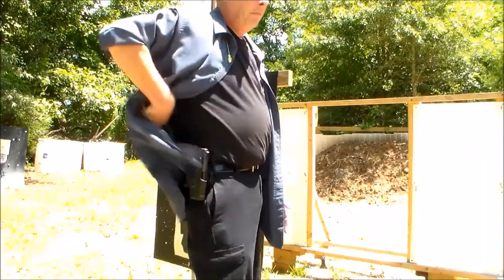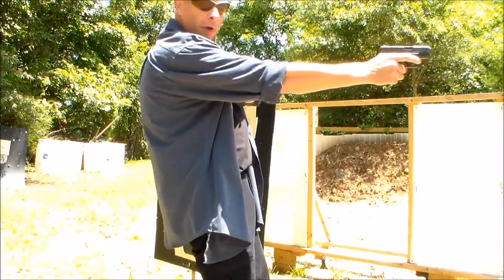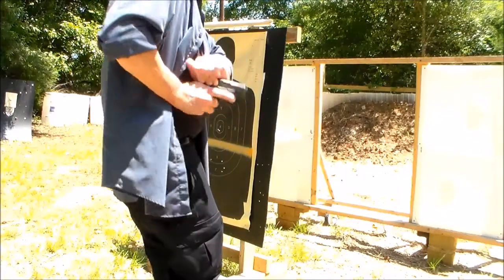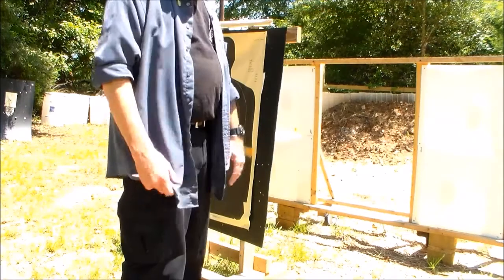How to Draw from a Holster and Chamber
A short demo on drawing and chambering at the same time in the face of a threat.